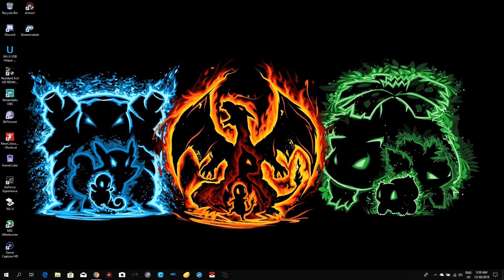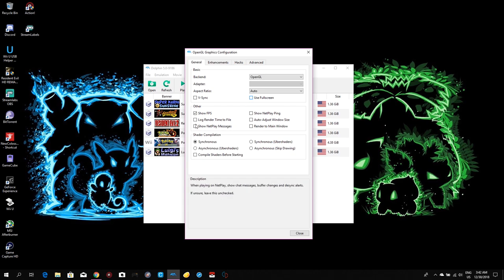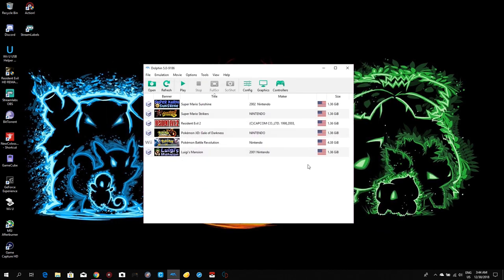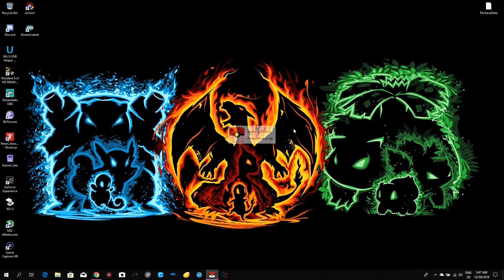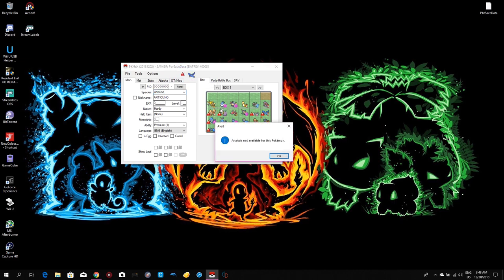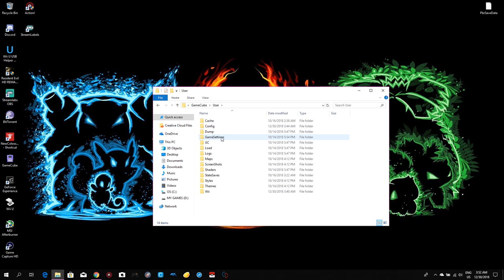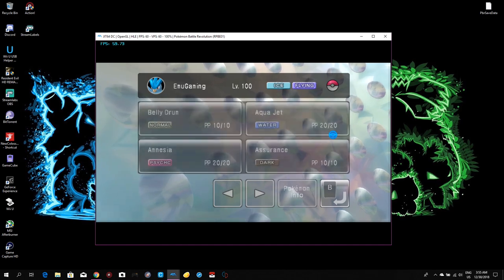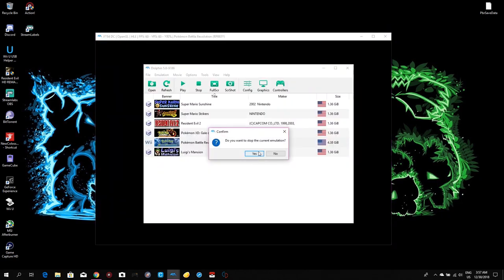Dolphin Emulator full setup guide to play Pokemon Battle Revolution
hello whats up and welcome to the channel in this video i gonna show you how to get the best performance on dolphin Emulator to play PBR and how to get custom Pokemon in the game enjoy.Like it if you did and dislike it if you dident and subscribe to the channel